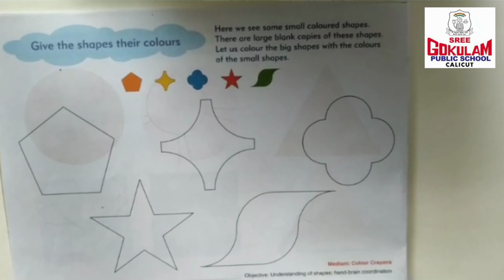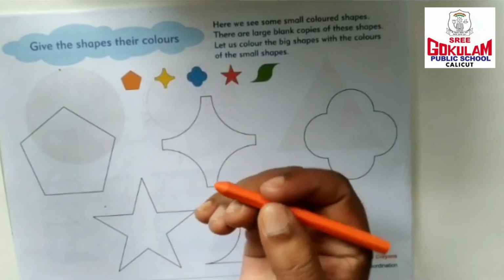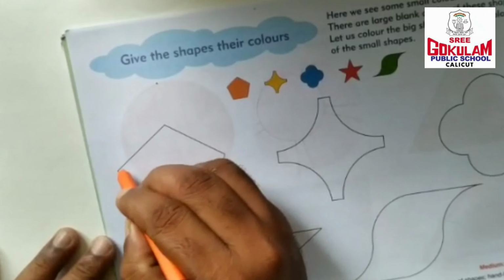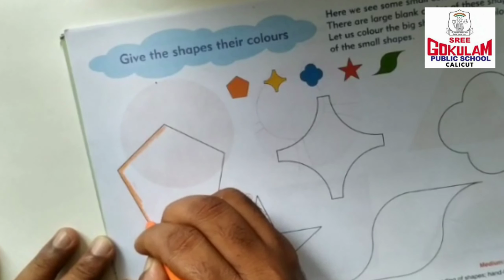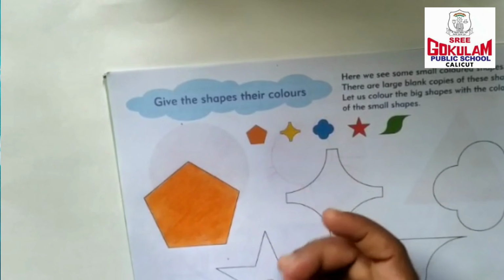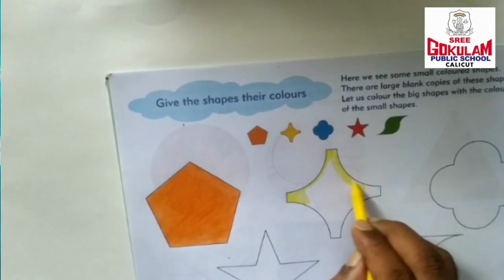DEPARTMENT OF FINE ARTS - CLASS I - DRAWING TUTORIAL